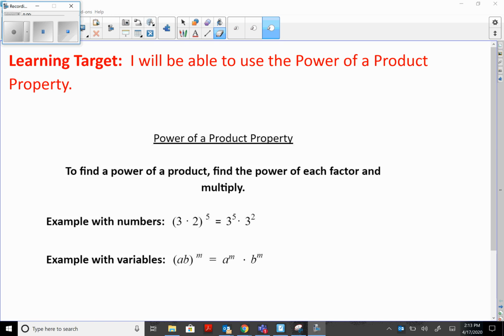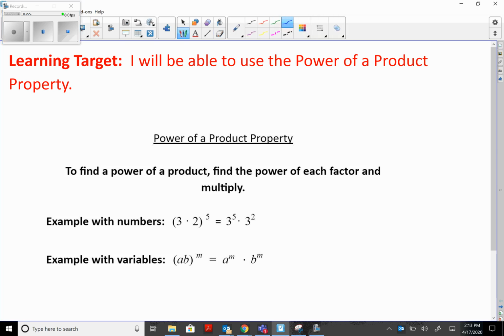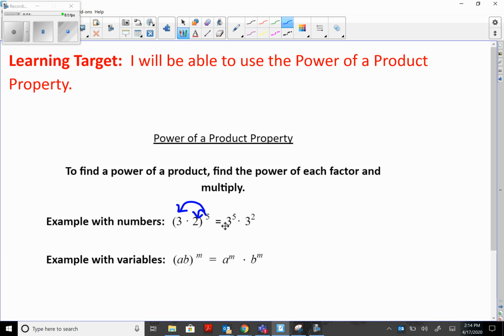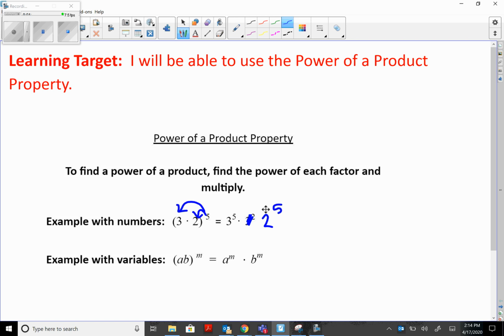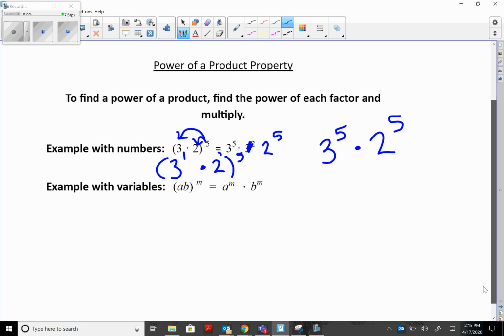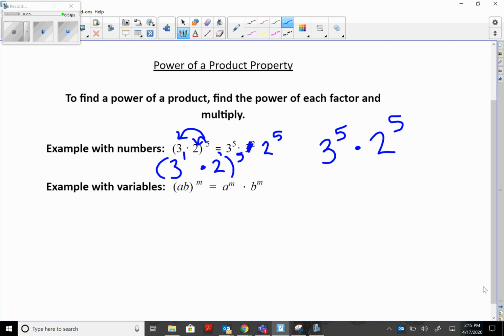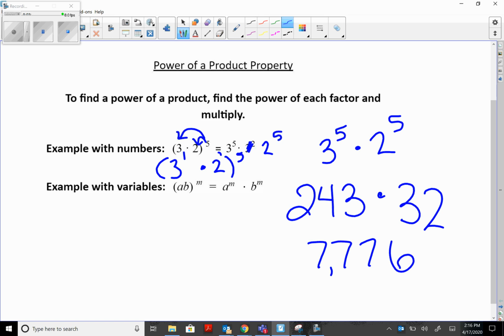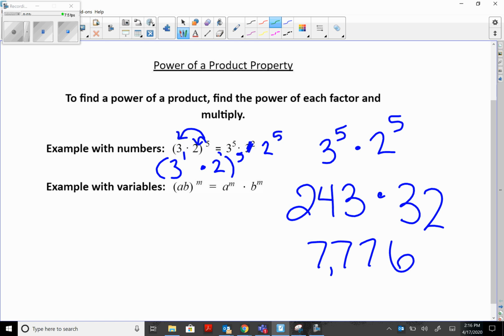Power of a Product Property